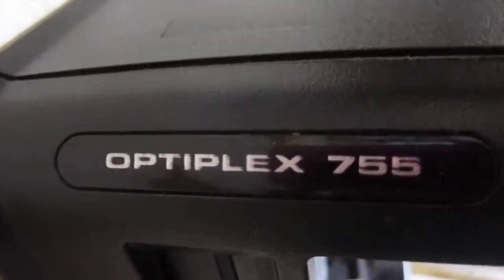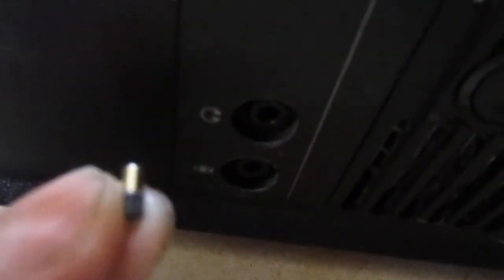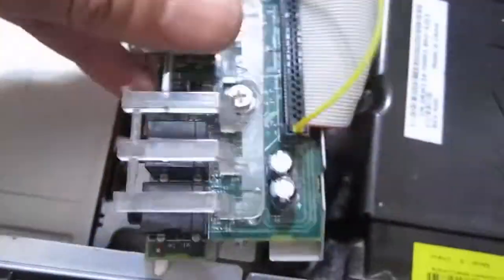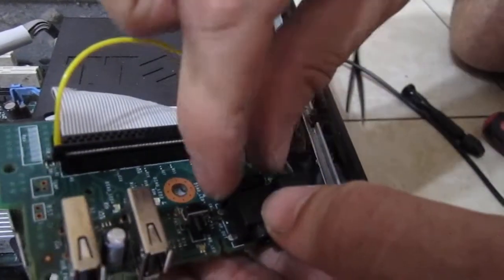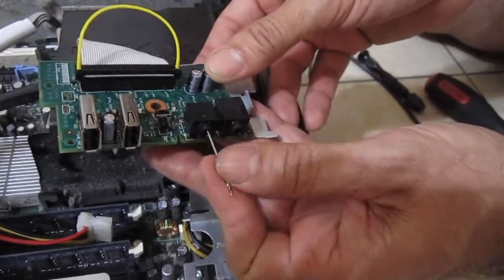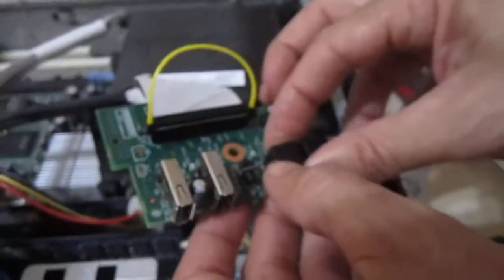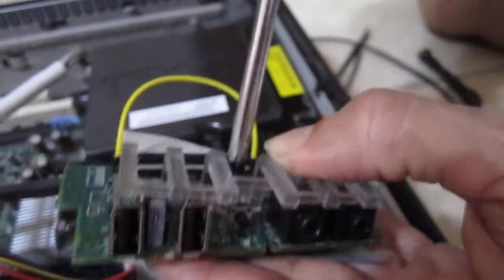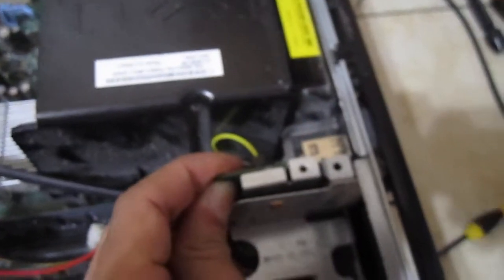Remove broken headphone plug from Dell Optiplex 755 headphone jack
This video shows how to remove the broken piece of a headphone plug that is stuck inside a headphone jack.  The video was filmed using a Dell Optiplex 755 but it could apply to other models.  Perform task at your own risk.  I will not be held responsible for further damage to your computer!